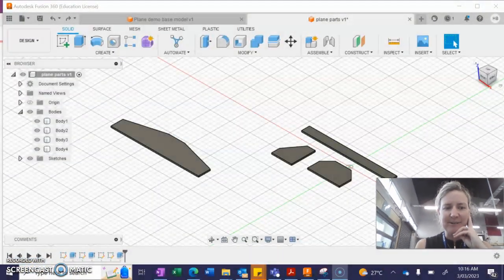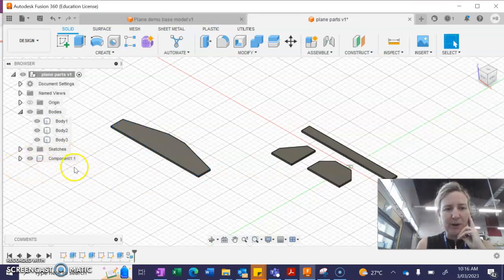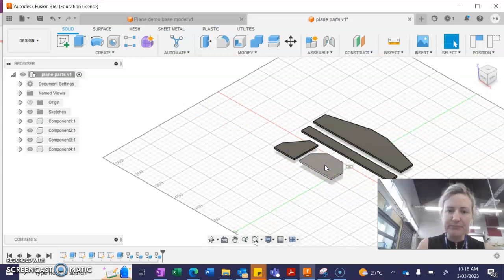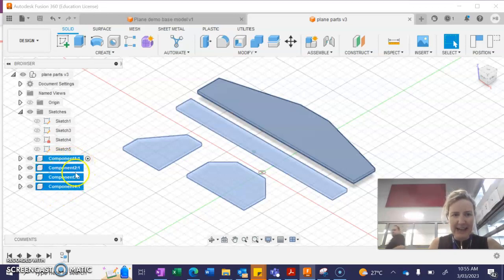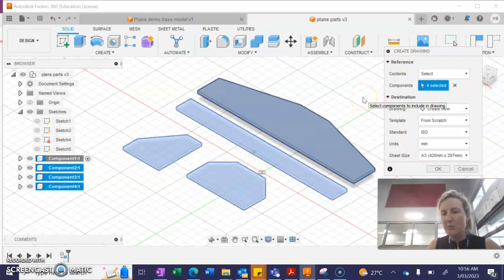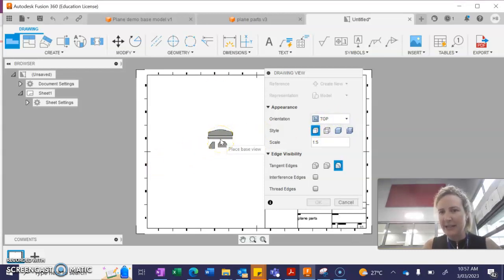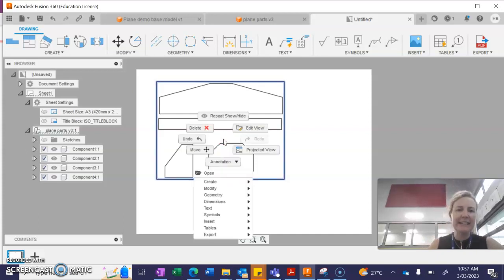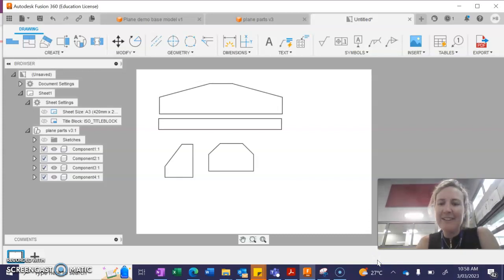Exporting Fusion 360 parts as DXF for lasercut